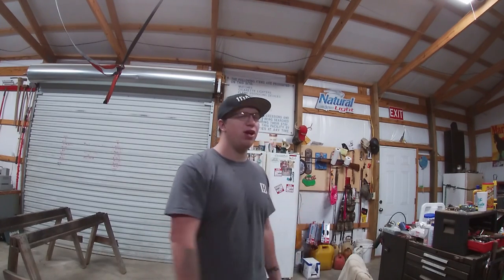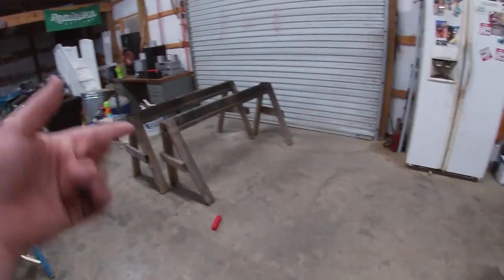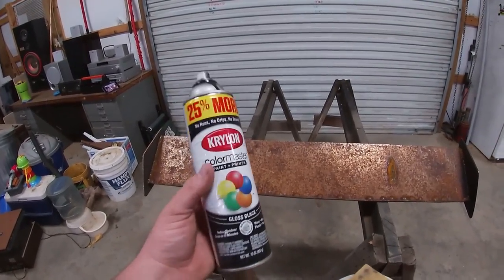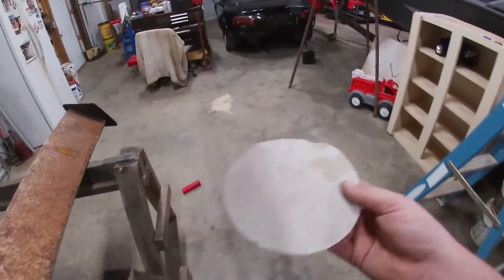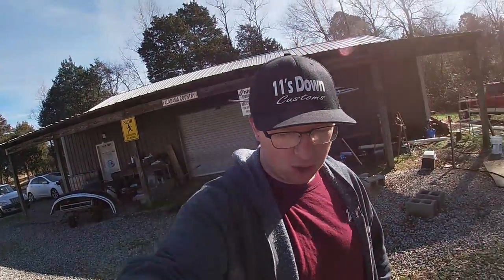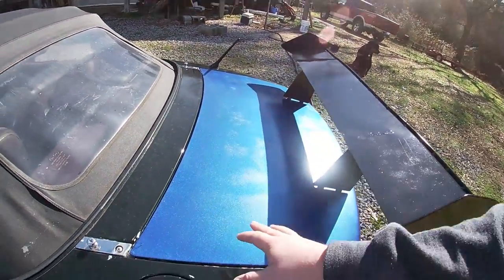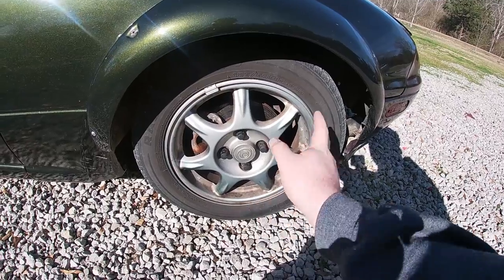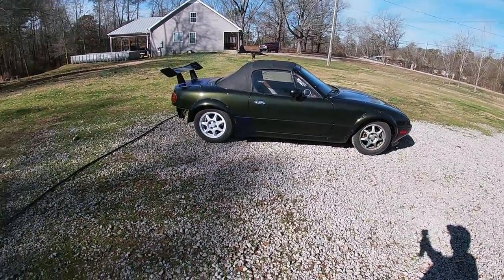Miata Wing Part 3 (final)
we sand and paint the miata wing and show off the little bit of footage we managed to save from it.